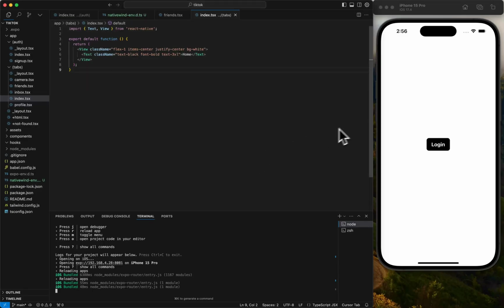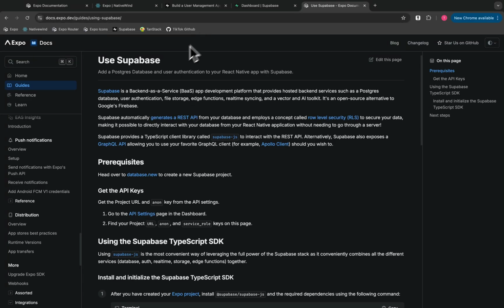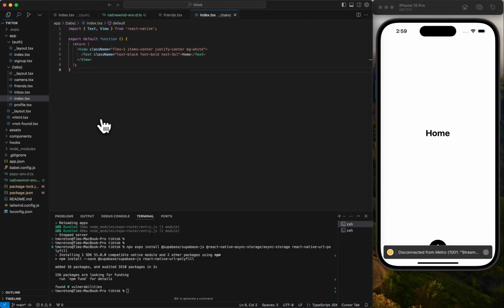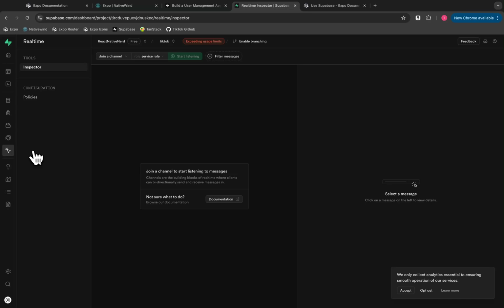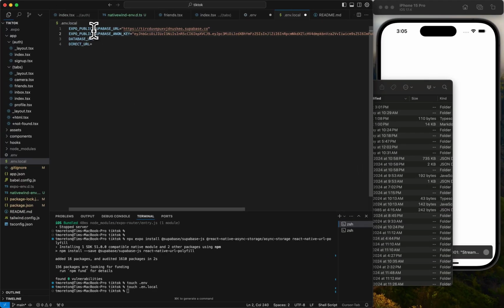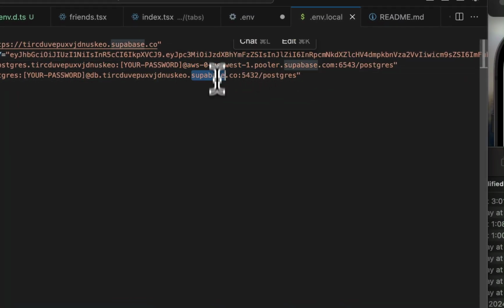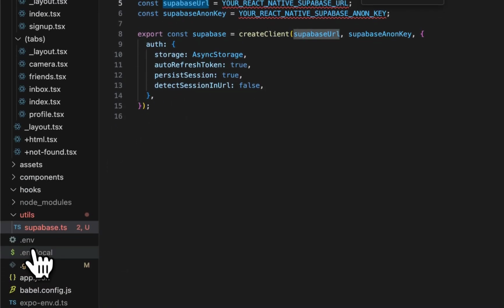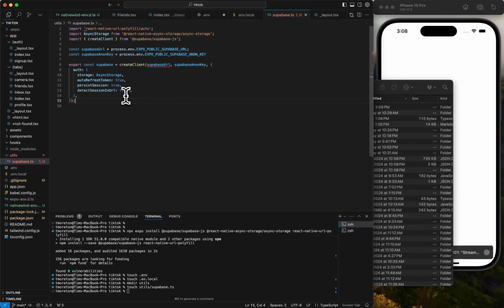4 - Integrating Supabase for Authentication and Database in a TikTok Clone | React Native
In this video, we’re integrating *Supabase* into our TikTok clone to handle authentication, storage, and database management! 🚀

Here’s what we’ll cover:
- Why *Supabase* is a great backend as a service for social media apps
- Setting up a *Supabase* account and creating a project
- Using *PostgreSQL* for relational data, perfect for linked content like friends, likes, and bookmarks
- Adding environment variables and securing keys in the `.env` file
- Connecting the Supabase client in the app to handle authentication and database operations
- Introduction to *Supabase* features like storage for videos and images, real-time data for chat, and more

By the end of this video, you’ll have Supabase set up in your app, ready for database creation and further development. 💡